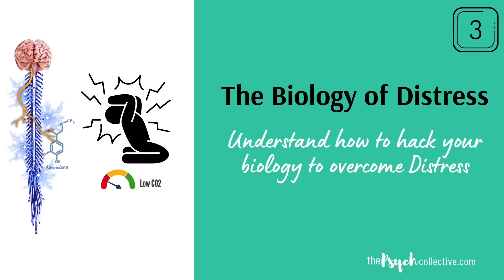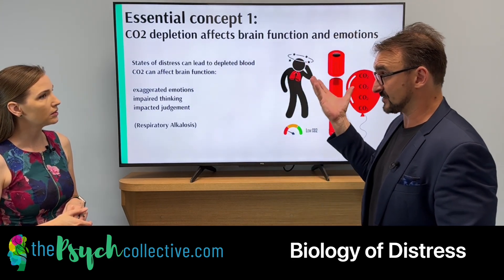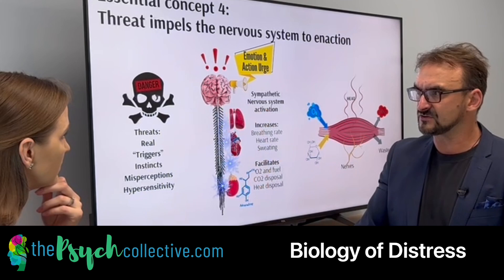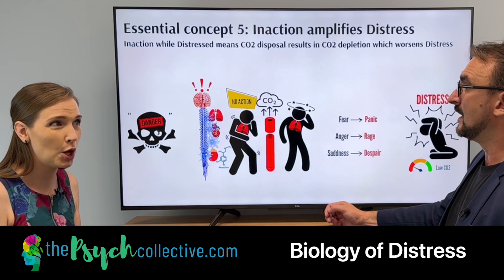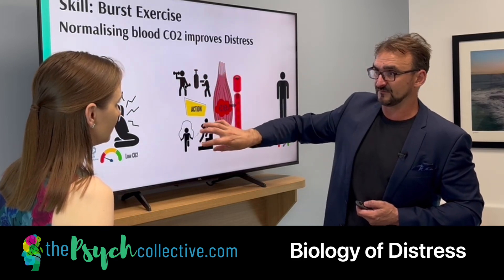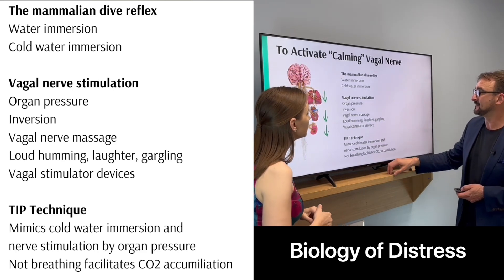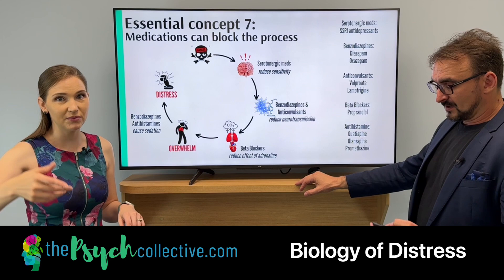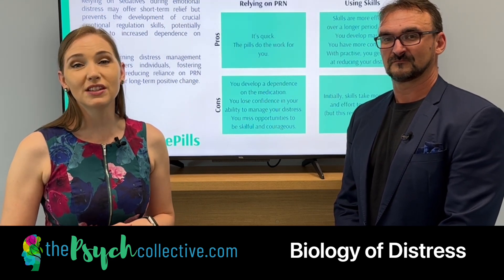Biology of Distress - Surviving Distress course lesson 3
Welcome to Lesson Three of our in-depth series on distress management: The Biology of Distress. In this comprehensive lesson from our course SURVIVING DISTRESS, we explore three crucial aspects of how the body responds to stress and the biology behind these reactions. Whether you’re a mental health professional, someone dealing with anxiety or panic attacks, or simply interested in understanding how your body works under stress, this video is packed with valuable insights.

Key Topics Covered:

1. The Surprising Role of Carbon Dioxide (CO2):
• Learn why CO2 is not just a waste gas but essential for brain function and emotional stability.
• Discover how rapid breathing or hyperventilation depletes CO2 levels, leading to impaired cognition, exaggerated emotions, and symptoms like lightheadedness and panic.
• Understand how CO2 regulation impacts blood pH and why maintaining balanced levels is vital for clear thinking and emotional control.

2. Understanding the Nervous System and Stress Responses:
• Dive into the mechanics of the fight-or-flight response and how the sympathetic nervous system gears your body up to face perceived threats.
• Explore the role of the parasympathetic nervous system, particularly the vagal nerve, in calming the body and restoring balance after a stress response.
• Learn practical ways to activate the vagal nerve for immediate relaxation, such as the mammalian dive reflex, humming, and specific physical exercises.

3. Medications: Pros, Cons, and Alternatives:
• Get an overview of how medications like antidepressants, beta-blockers, and sedatives can impact the distress process.
• Understand why medications may offer short-term relief but come with side effects and limitations over time.
• Discover why the philosophy of “skills before pills” is crucial for building long-term resilience, with practical comparisons between the effectiveness of medication and skill-based interventions.

Why This Lesson Matters:

We emphasize why learning and practicing distress management skills are more empowering and effective than solely relying on medication. Discover methods like burst physical activity and paced breathing that can quickly restore CO2 levels and stabilize your emotions, helping you regain control in as little as 30 seconds. By mastering these techniques, you build confidence in managing your distress, reduce reliance on medication, and enhance your overall emotional well-being.

What You’ll Gain:

• A deeper understanding of the biology behind distress and panic attacks.
• Knowledge of how CO2 levels and your nervous system interplay to impact your emotions and cognitive function.
• Practical tips and immediate-action strategies to normalize CO2 and manage crises effectively.

Join us for Lesson Four, where we teach you step-by-step skills to manage and de-escalate a crisis